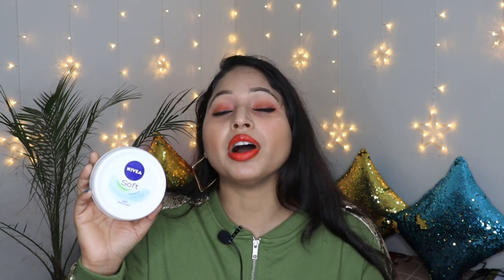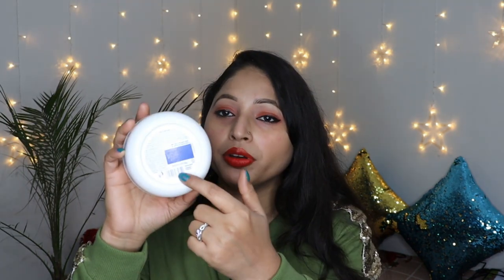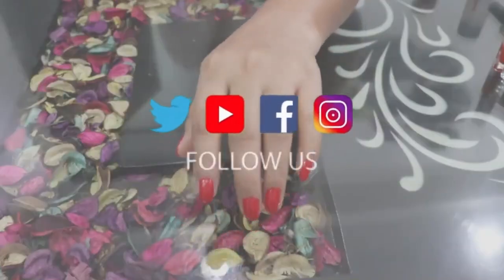Nivea Soft Moisturizing Cream Review - Best Moisturizer For Dry Skin | Nivea Soft Light Moisturiser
Hii!! Want to know about nivea soft moisturizing cream?? Today I'm going to review best moisturizer for dry in 2020. And also get to know best moisturizer for acne prone skin.

NIVEA Cream, Soft, Light Moisturiser, 500 ml ➭

Good Vibes Rose Glow Toner (120ml) ➭

Aroma Magic Lavender Face Wash (120ml) ➭

BoroPlus 100% Organic Aloe Vera Gel ➭
Purplle ➭ is.gd/fGlKt2

Biotique Bio Fruit Whitening Lip Balm ➭

Indus Valley Bio Organic 100% Pure Kaolin Clay Powder ➭

Purplle ➭ is.gd/fGlKt2

Purplle ➭ is.gd/fGlKt2

Purplle ➭ is.gd/fGlKt2

Purplle ➭ is.gd/fGlKt2

Purplle ➭ is.gd/fGlKt2

Purplle ➭ is.gd/fGlKt2

Purplle ➭ is.gd/fGlKt2

Purplle ➭ is.gd/fGlKt2

Purplle ➭ is.gd/fGlKt2

Purplle ➭ is.gd/fGlKt2

Purplle ➭ is.gd/fGlKt2